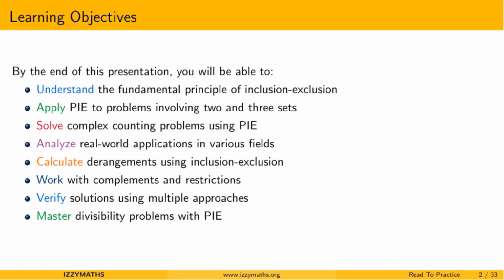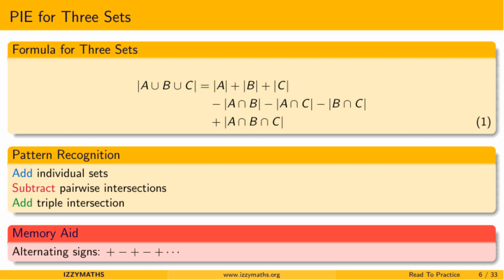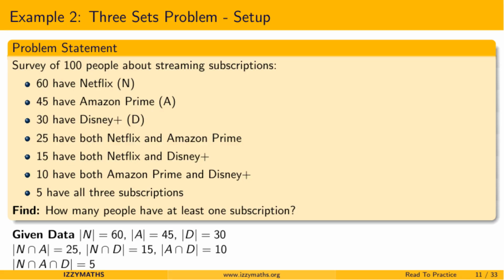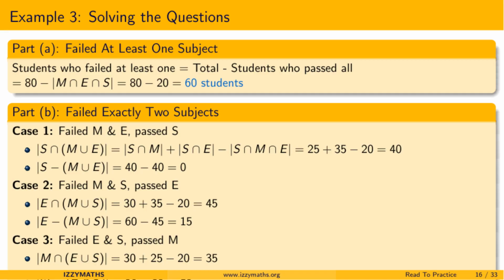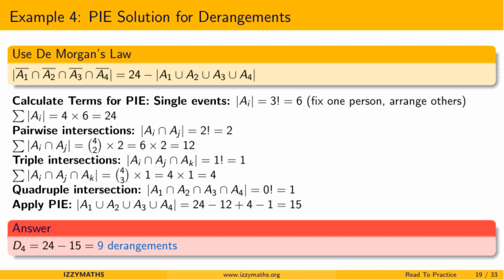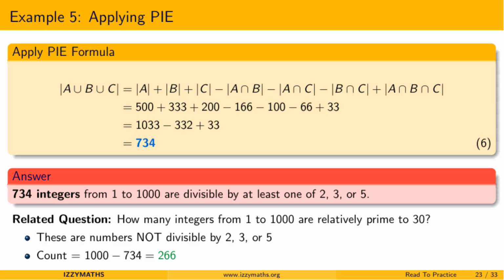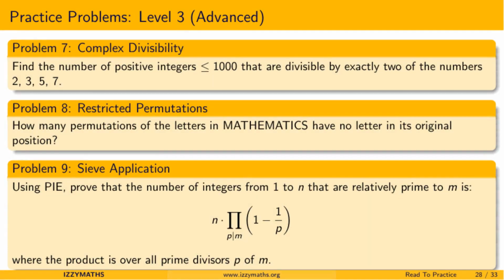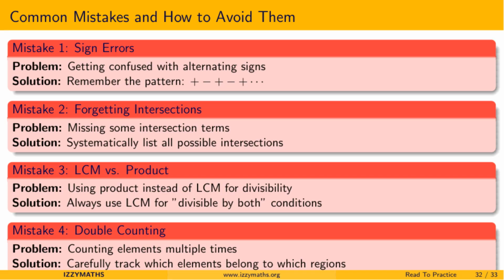Principle of Inclusion and Exclusion